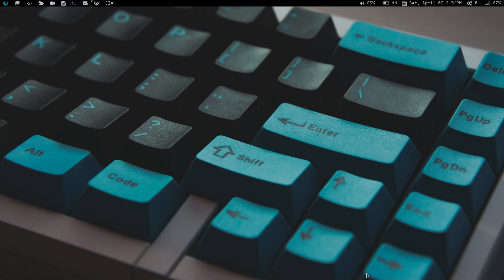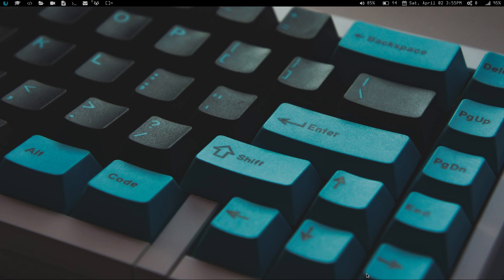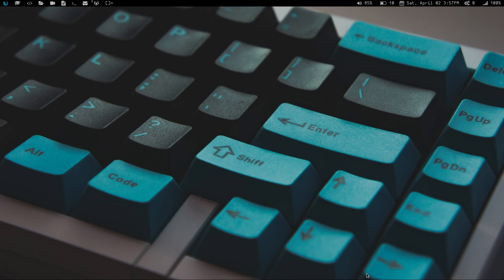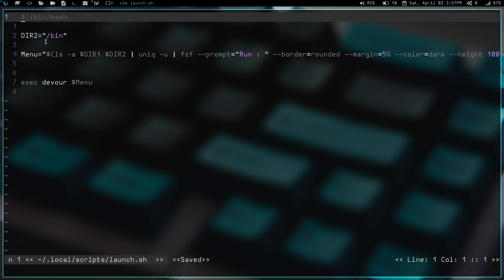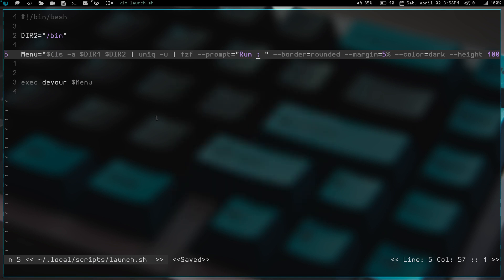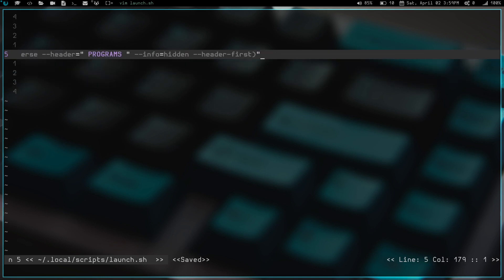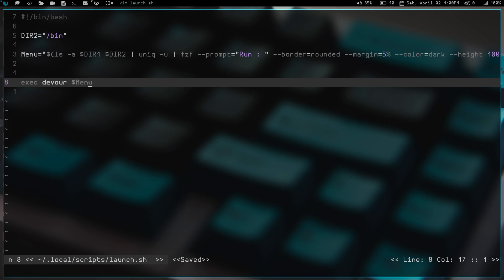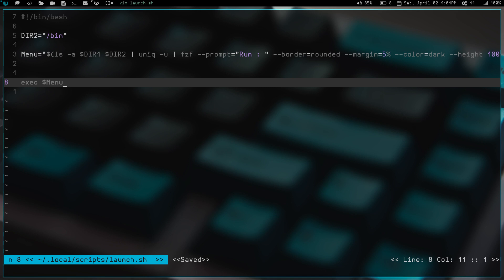Yet another way to launch programs in Linux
yet another option when it comes to launching programs in linux
(for this to work best, having scratchpad set up is a must or this will launch fullscreen, not a deal breaker for me but kind of annoying)